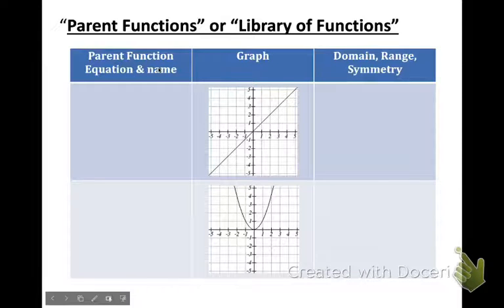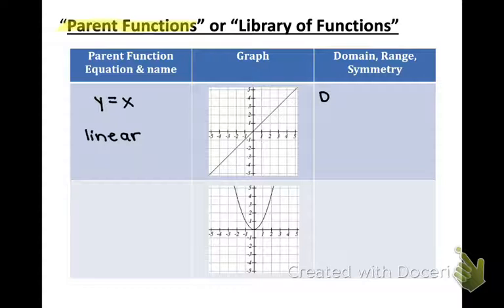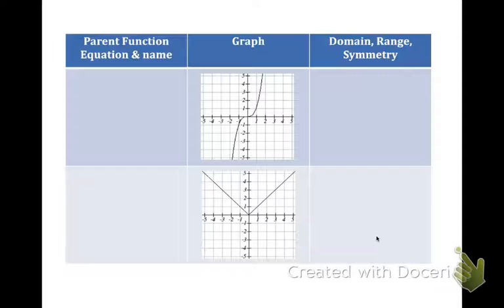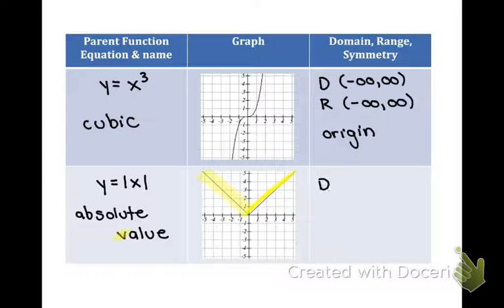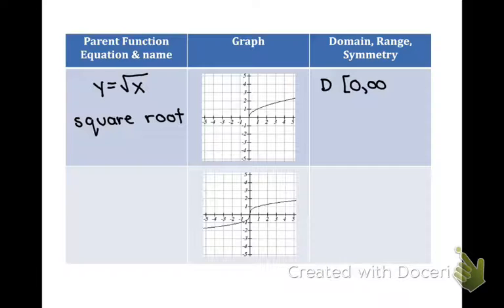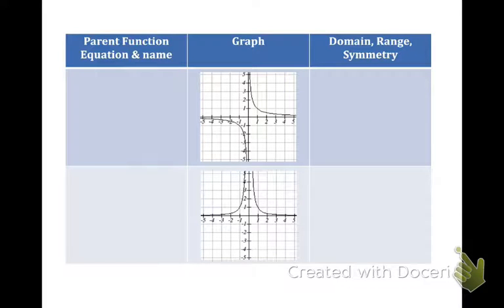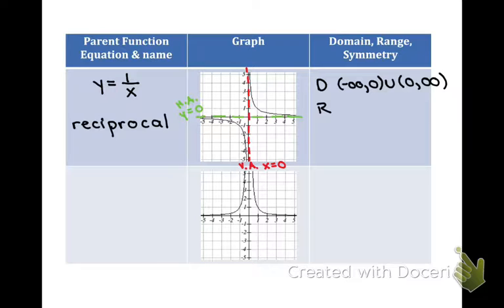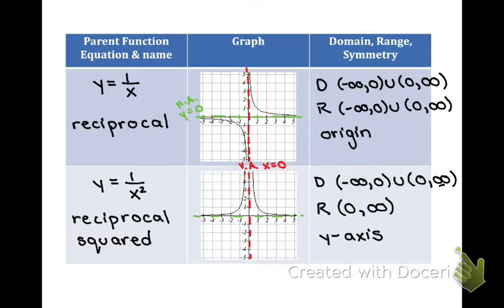MAC1105 Notes H Part 2